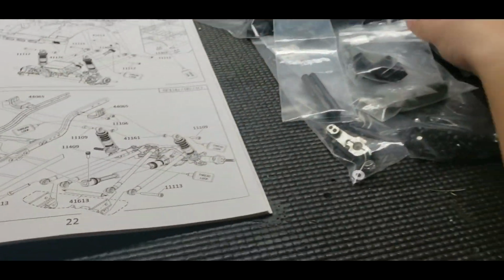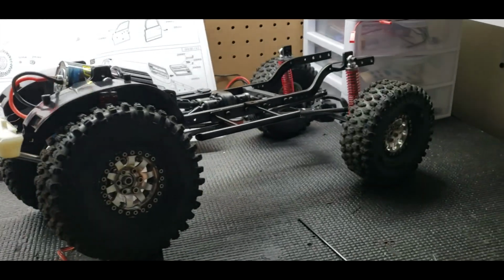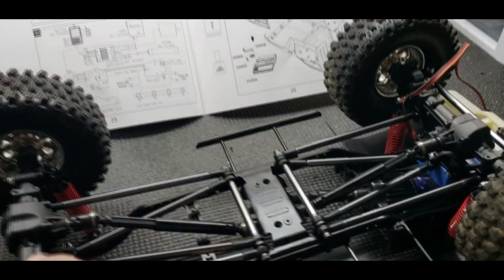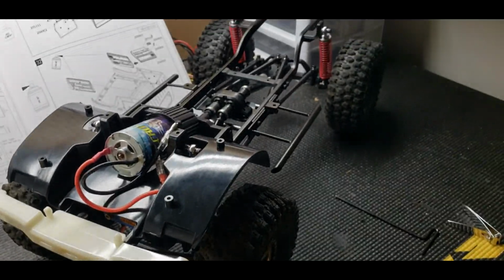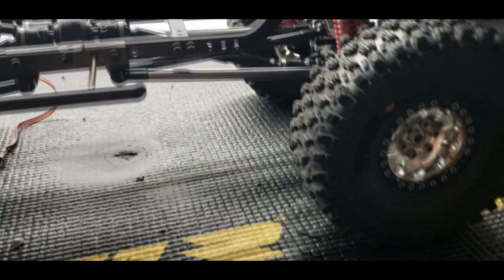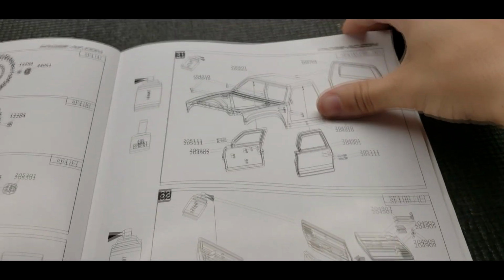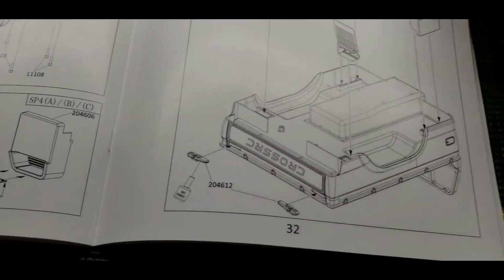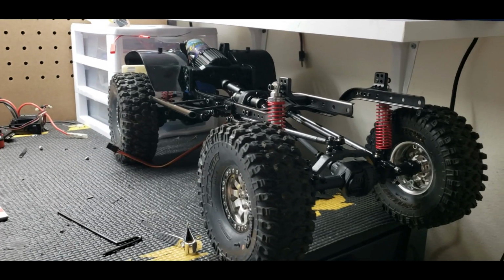Cross Rc SP4A Build Ep 3